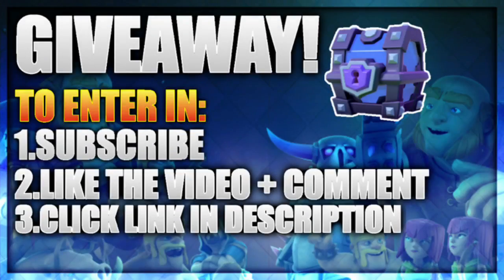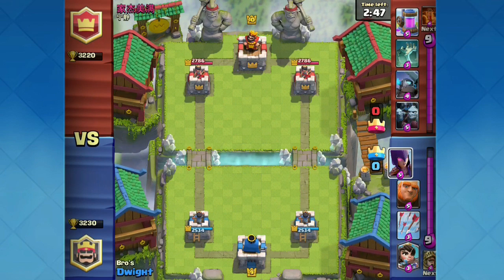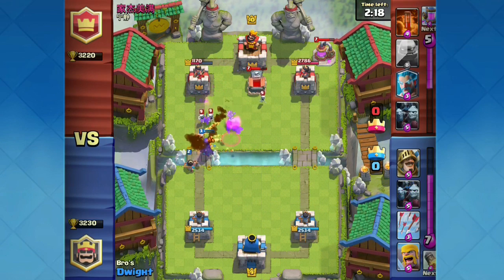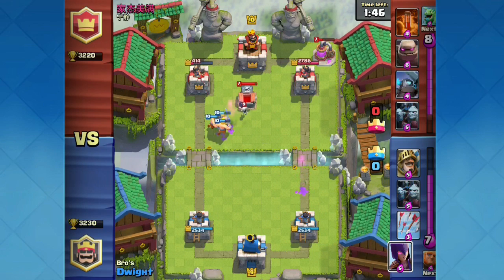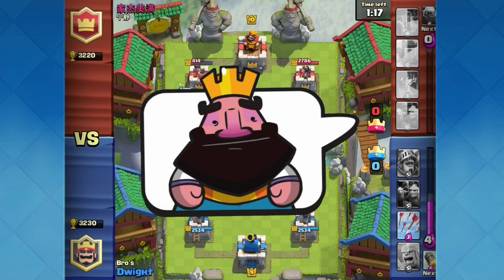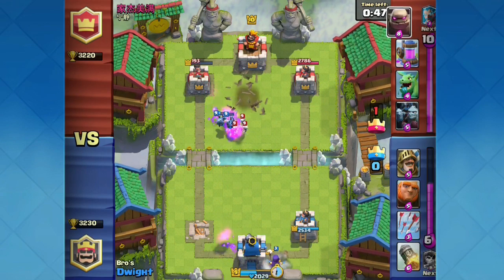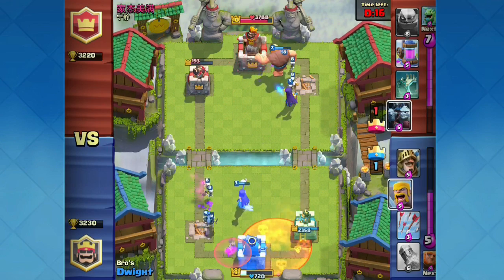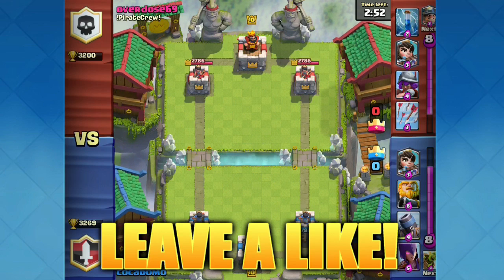NEW EMOTES THAT SHOULD BE ADDED TO CLASH ROYALE! (Clash Royale New Taunts Update Idea)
Clash Royale Free Gems No Hack Cheat New Emotes That Should Be Added To Clash Royale In A New Update 2016! New Taunts For Clash Royale! And Be Sure To Enter The Free Super Magical Chest Giveaway

Click HERE For Free Clash of Clans & Clash Royale Gems!

"RARE LEVEL 1 CLANS!" Clash Royale - Strange Glitched Players! (Clash Royale Impossible Level 1 In Training Camp Glitch)
"NEW TROOPS LEAKED!" Clash of Clans - NEW Baby Dragon & Miner REVEALED! (CoC New Dark Troop May 2016 Update)
"How To Get GOLD FAST & EASY!" Clash Royale - Beginner GOLD TUTORIAL! (Clash Royale Get Coins Fast)
"How To Get GEMS FAST & EASY!" Clash Royale - Beginner GEM TUTORIAL! (Clash Royale Get Gems Fast)

I Make Regular Clash Royale Videos Based Upon The Latest Sneak Peeks, News, New Update Leaks, Chest Openings, Clash Royale Top 5, Best Easter Eggs, Bugs & Glitches, Best Decks, Best Beginner And Level 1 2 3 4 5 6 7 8 & 9 Strategies & Tutorials! I Am Inspired By Gaming with Molt, Nickatnyte, Galadon, Godson & Chief Pat!

Here Is A List Of ALL Clash Royale Cards :

Archers Arrows Barbarians Bomber Cannon Goblins Knight
Minion Horde Minions Mortar Royal Giant Skeleton Spear Goblins Tesla Zap Barbarian Hut Bomb Tower Elixir Collector Fireball Giant Goblin Hut Hog Rider Inferno Tower Mini P.E.K.K.A Musketeer Rocket Three Musketeers Tombstone Valkyrie Wizard Baby Dragon Balloon Dark Prince Freeze Giant Skeleton Goblin Barrel Golem Lightning Mirror P.E.K.KA Poison Prince Rage Skeleton Army Witch X-Bow Ice Wizard Princess Miner Sparky Lava Hound Guards Fire Spirits Furnace